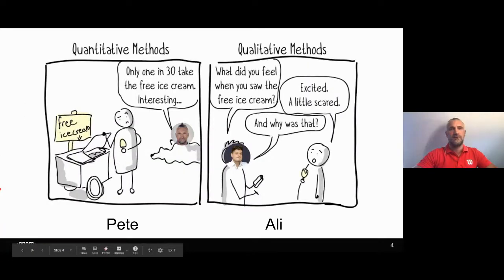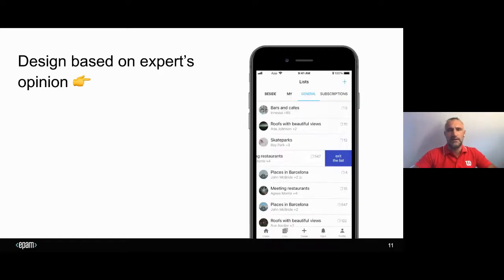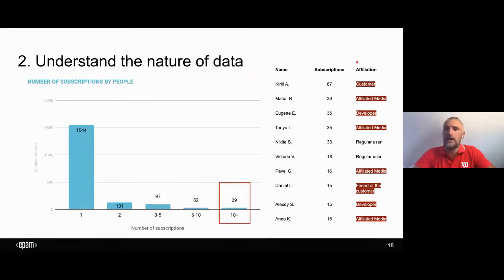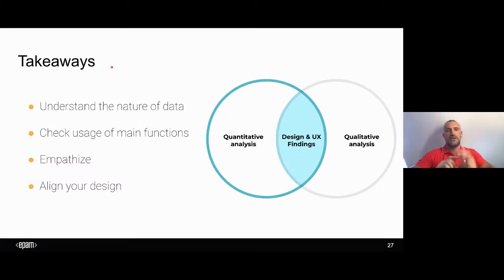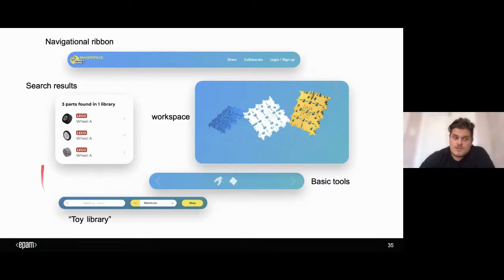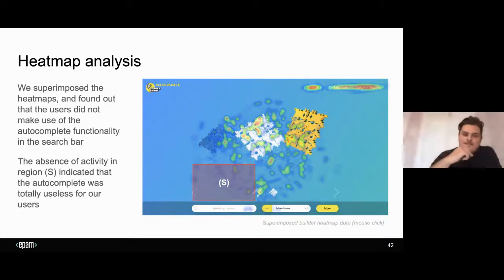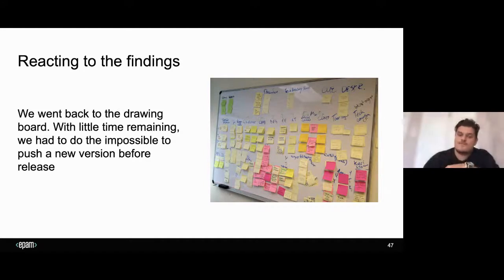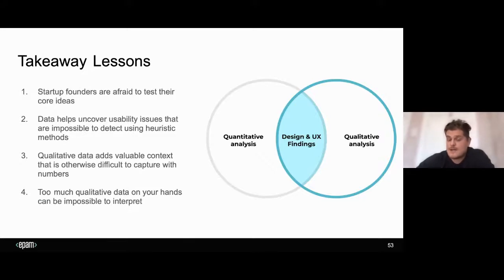Data driven design in practice | Petr Parkhomenko, Ali Hammoud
In this presentation Pete and Ali are going to share stories from the frontier where different types of data helped steer their teams towards data-driven design solutions.